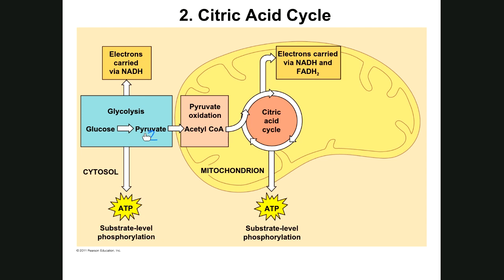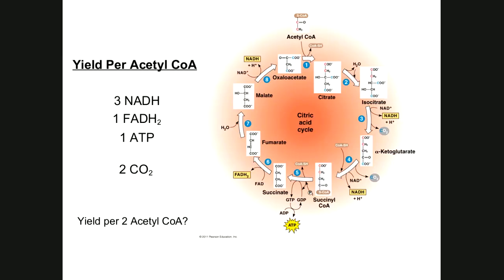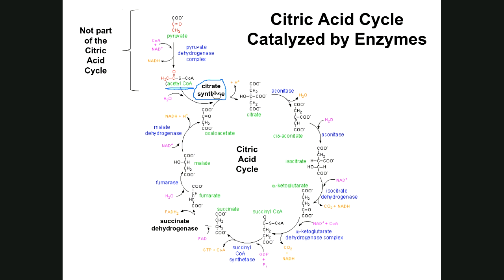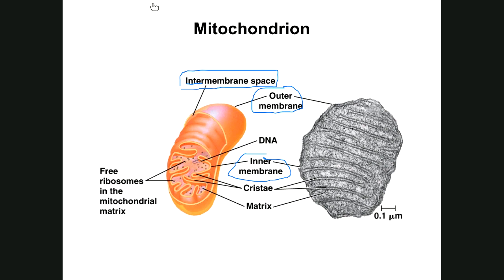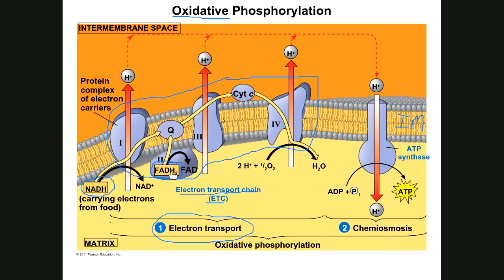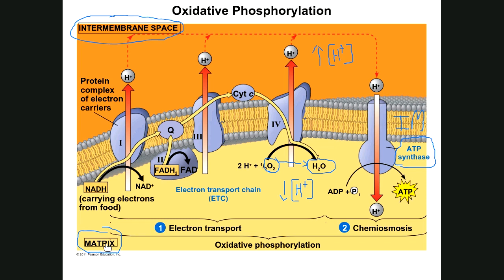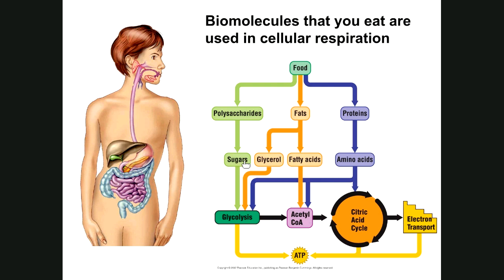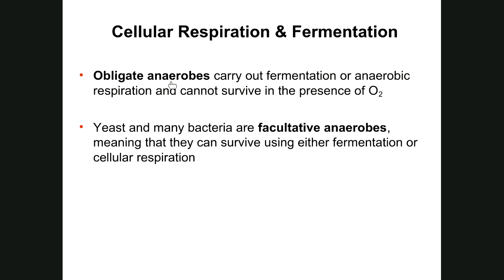Chapter 9_Day 2